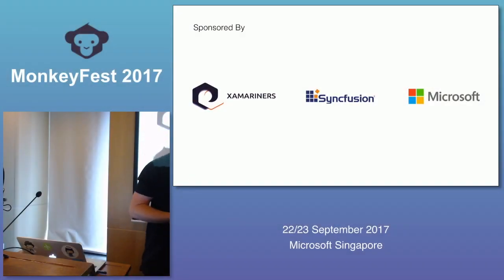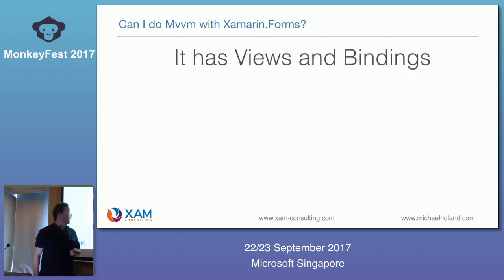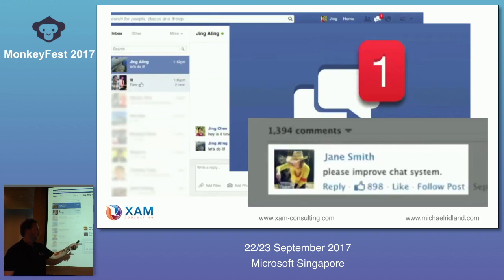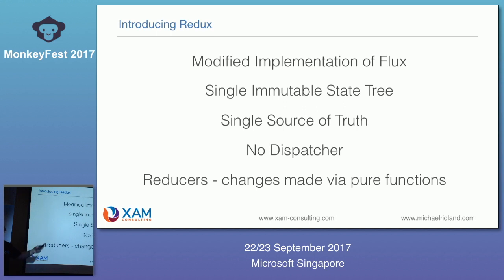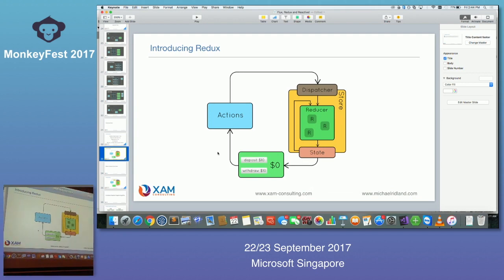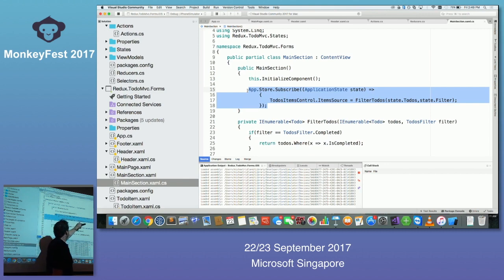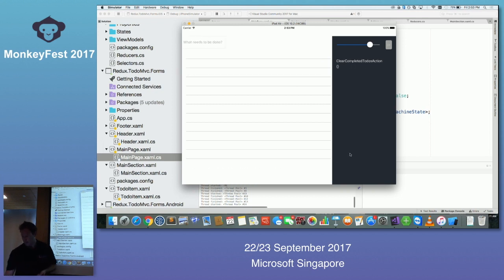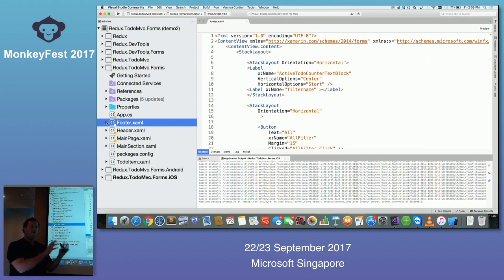Flux, Redux, Reactive! Is Unidirectional a MVVM/MVC Killer? - MonkeyFest 2017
Speaker: Michael Ridland